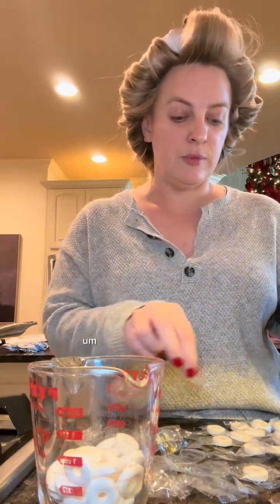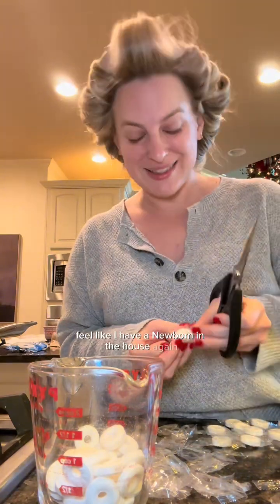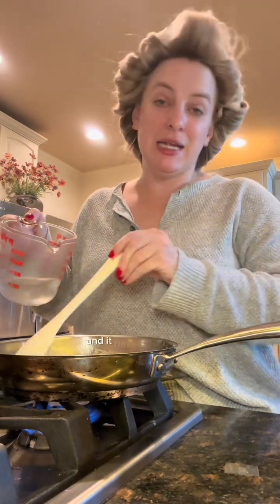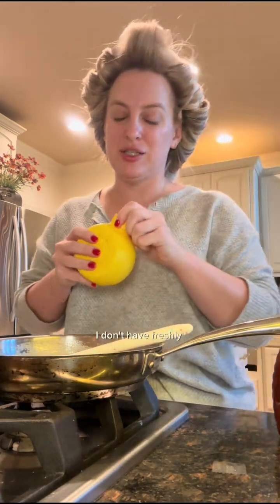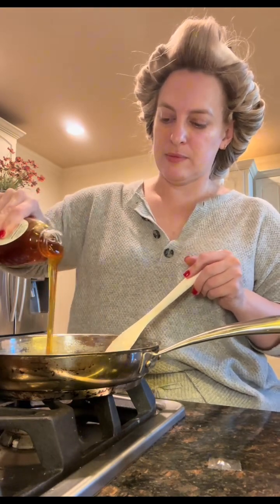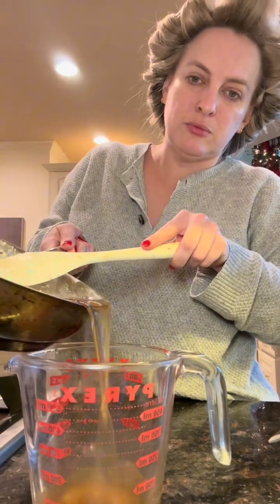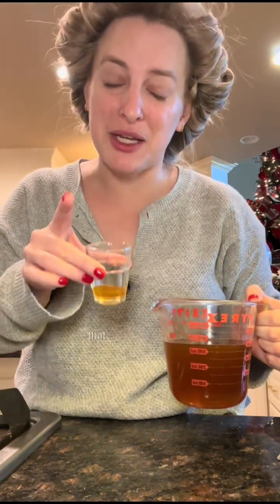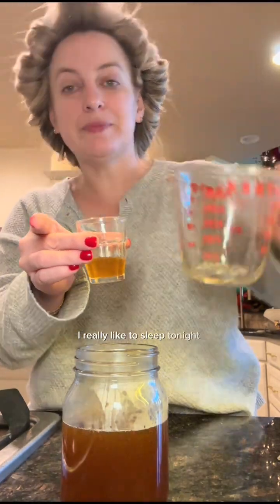Husband approved! 4 days later and it has helped with his cough & tastes better than a hot toddy! Go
Husband approved! 4 days later and it has helped with his cough & tastes better than a hot toddy! Go check out khamille 🖤 ‘s recipe!